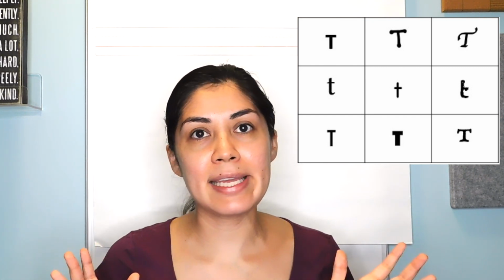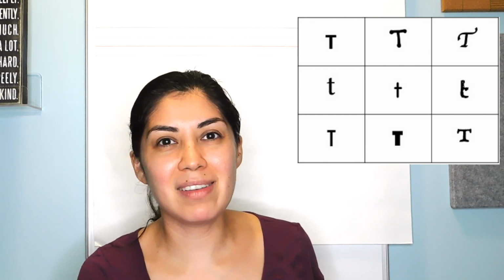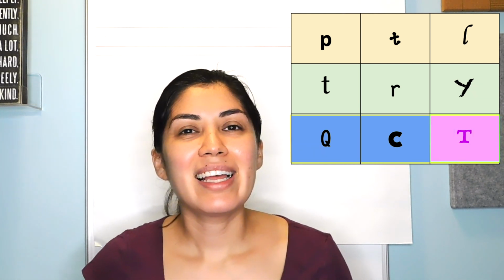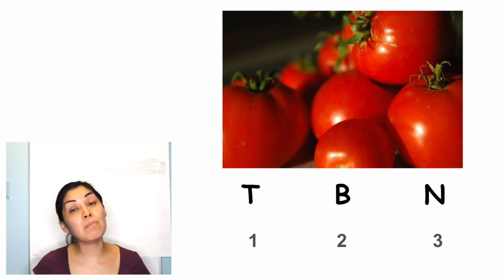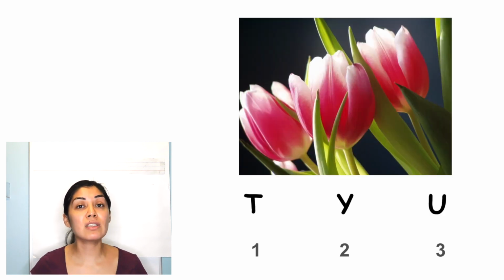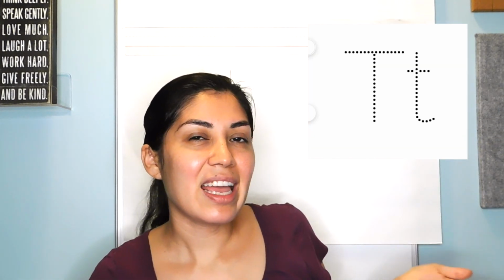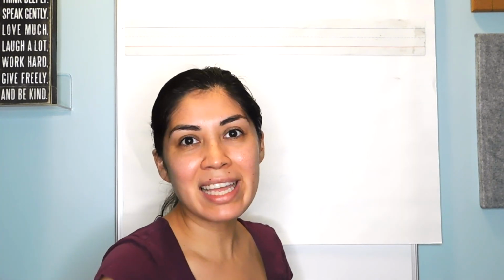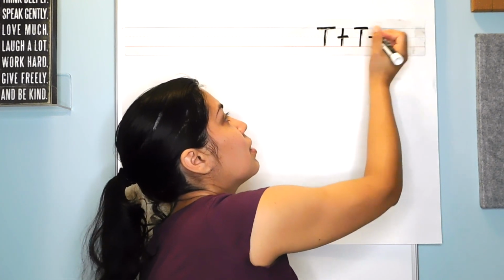Learning All About the Letter T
In this video we learn all about the letter Tt . From how to make the sound, letter ID, matching sound to visual, and letter formation.